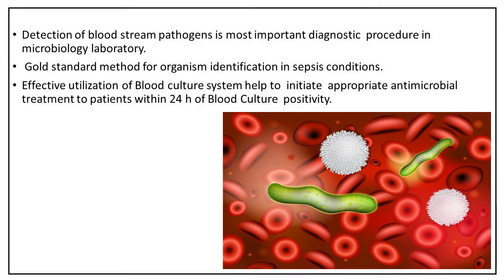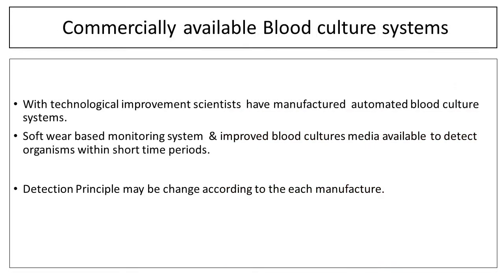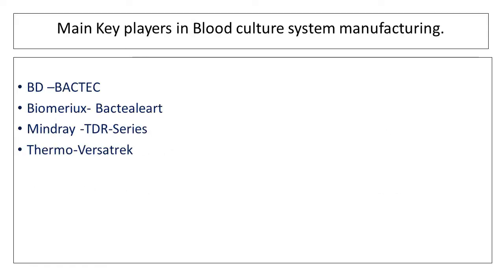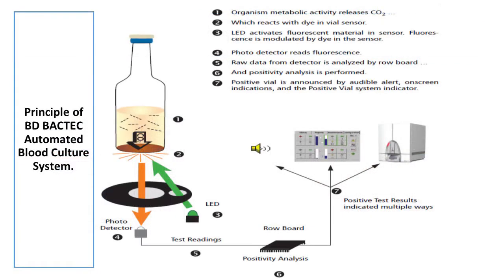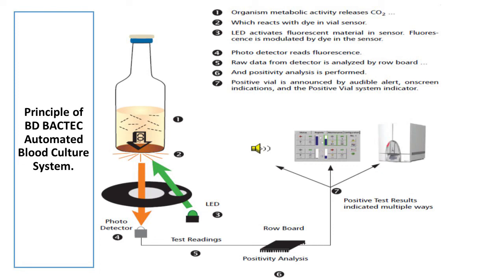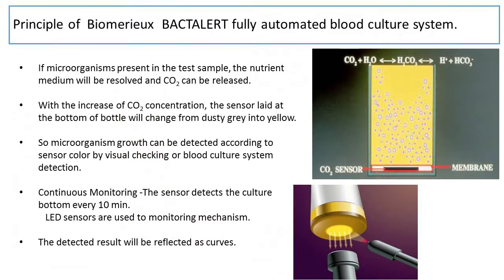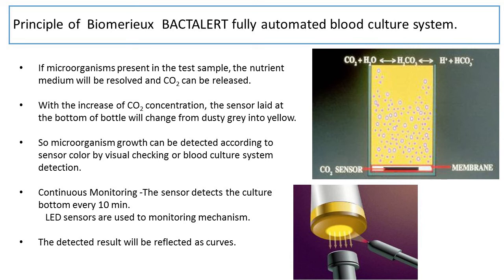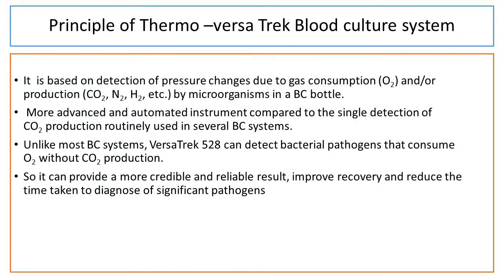Principle of Blood culture systems.Thermo Biomerieux Mindray Bloodculture.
Blood culture is gold standard testing procedure to detect blood stream pathogens.
Today automated Blood culture instruments are available to detect  blood stream pathogens.
Thermo,BD, Biomerieux and Mindray are some players in blood culture instrument manufacturing.
As a Medical laboratory scienetist very important to know detection principle of the Blood culture instruments.